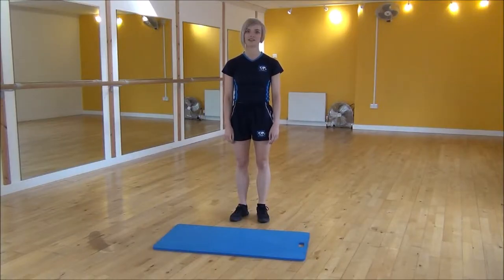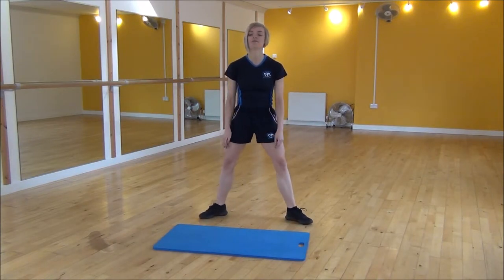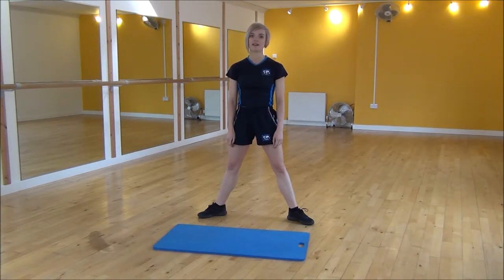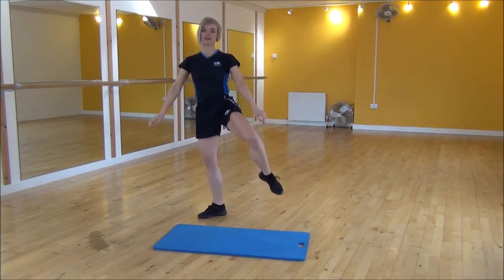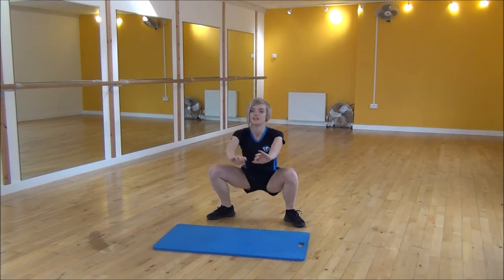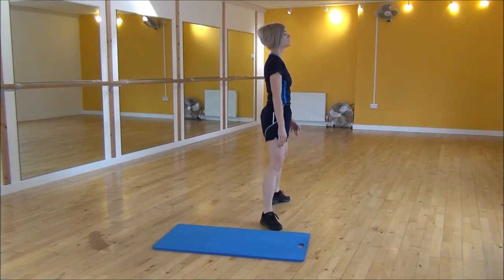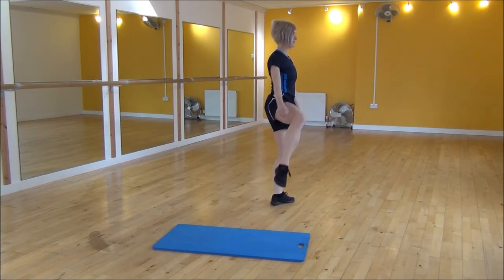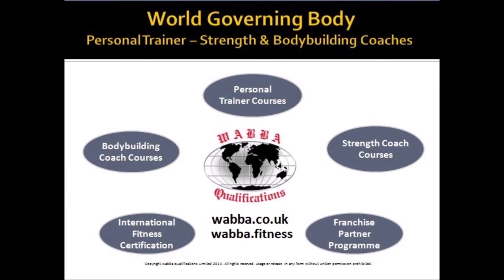WABBA Sumo Knee Lifts